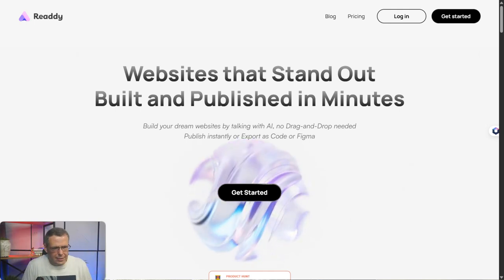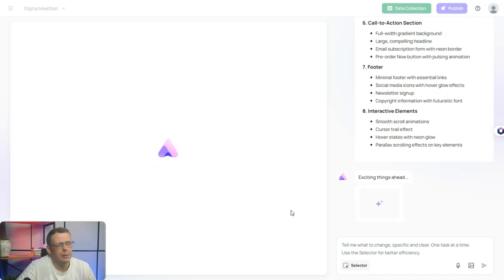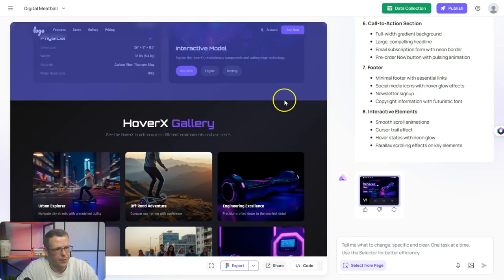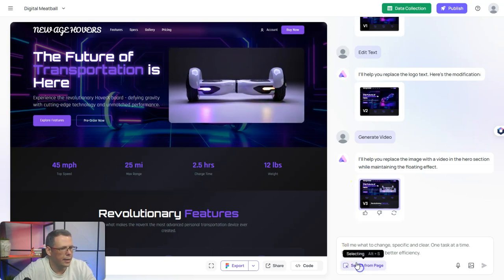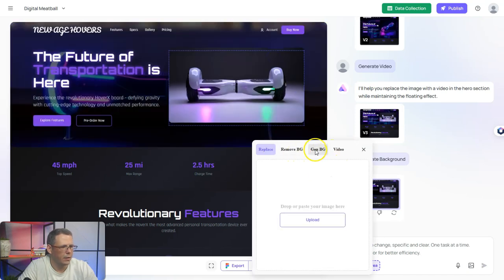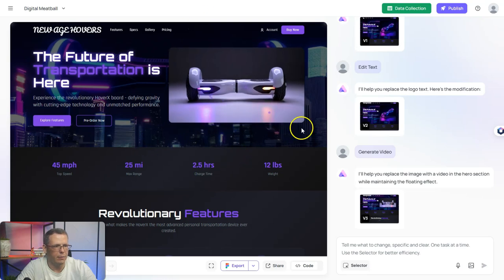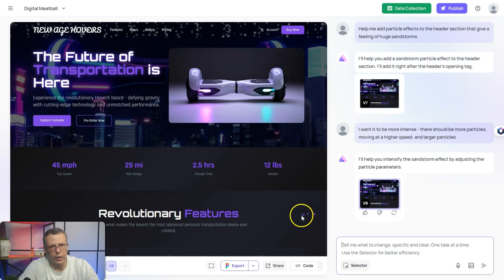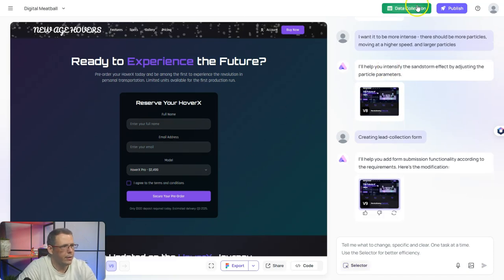Build Stunning Websites in Minutes — No Code, Just Smart AI! 🚀💻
Tired of complicated website builders and endless lines of code? Meet Readdy AI — the no-code website design platform that’s transforming how modern creators build fast, beautiful, and responsive websites.

In this video, you’ll discover how Readdy AI helps you build pro-level sites with ease using intelligent, time-saving tools:

🔹 Visual Image Editing — Edit images precisely, right on the canvas.
🔹 Smart Subpage Generator — Quickly expand your site structure in one click.
🔹 Hero Section Animations — Add smooth, interactive effects with zero code.
🔹 Code Export + Custom Domains — Launch your site wherever you want.

Whether you're building a portfolio, landing page, or full business site — Readdy AI lets you do it faster and smarter.

Ditch the code. Build like a pro. Let AI handle the heavy lifting.